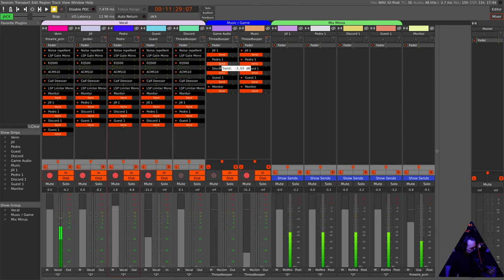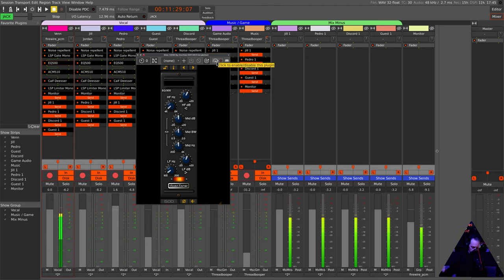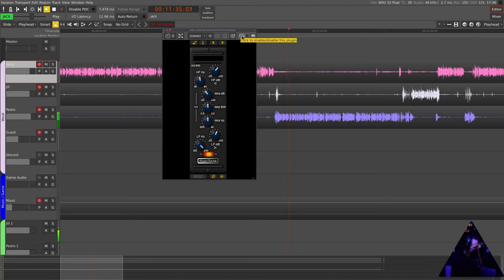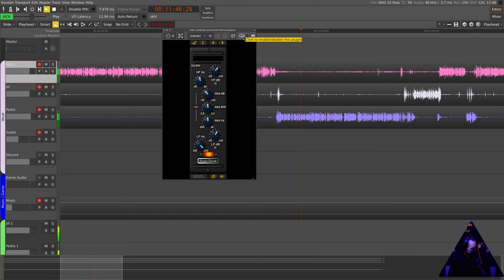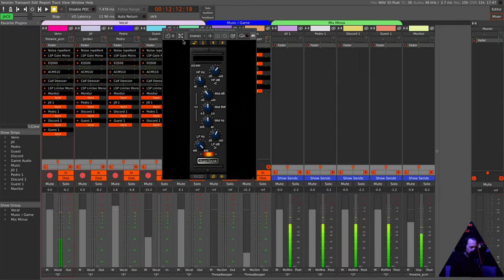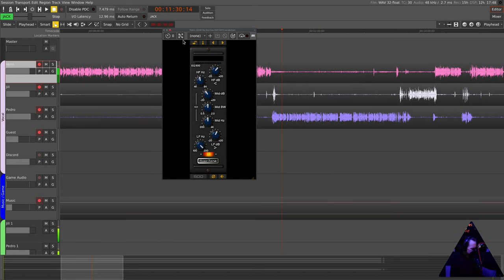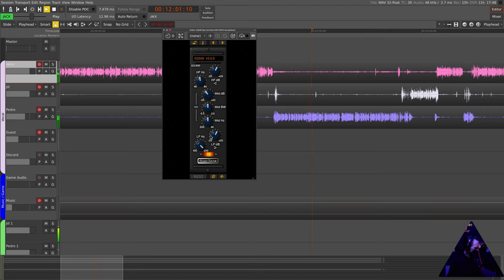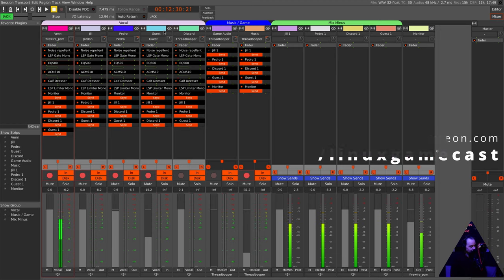Interfacing Linux: Quick Tips (Equalizer)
Applying equalization to your vocal tracks can make all the difference.  In this example I will attempt to make Pedro slightly less crunchy. As always, you can support our independent content by becoming a Patron. Get access to bonus shows, Discord and more

Podcast & Notes
Show notes: